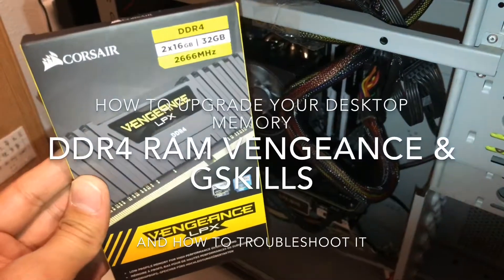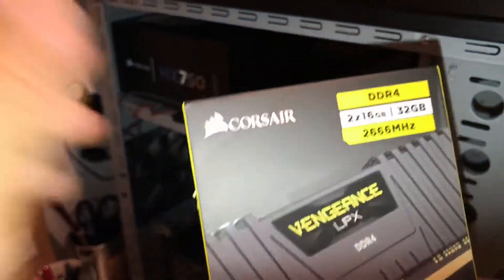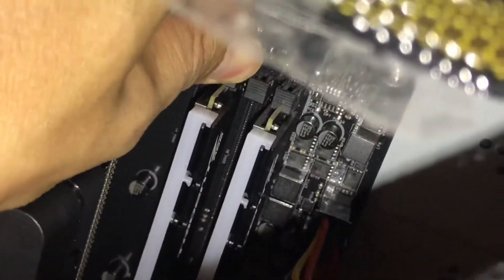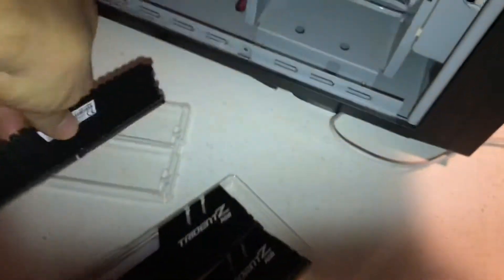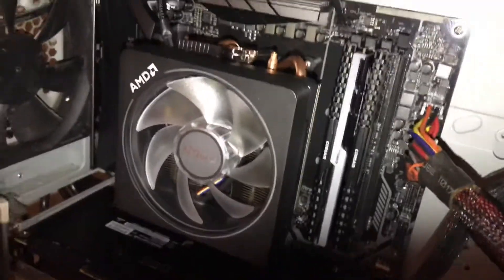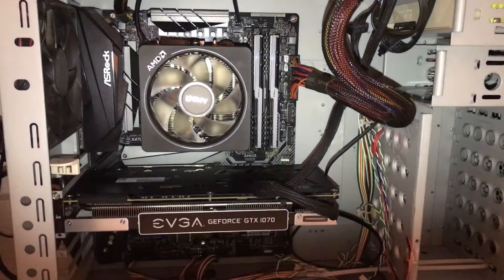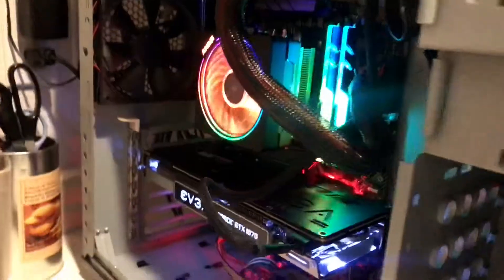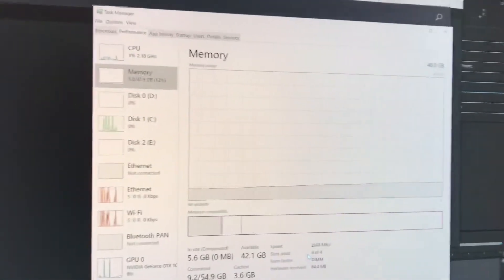Upgrade Your Memory RAM to Make your Computer Faster (Corsair Vengeance & GSKILLS RAM)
Hey guys in this video I’m going to show you how to upgrade your computer memory to make your computer faster. It’s an easy way to boost your computer for large application task like Video Editing, Rendering, Gaming, etc.

I upgraded using the Corsair Vengeance (2x16GB) & GSKILLS DDR4 288-pin (2x8GB)

Also I’m going to show you how to troubleshoot if the memory you inserted doesn’t show up correctly. It maybe because the memory you inserted was not pushed in fully and correctly.